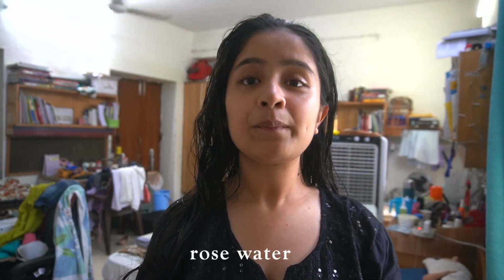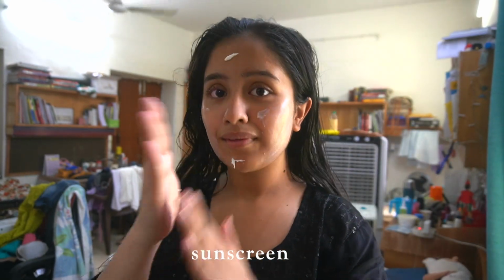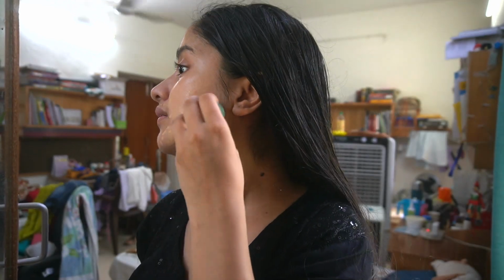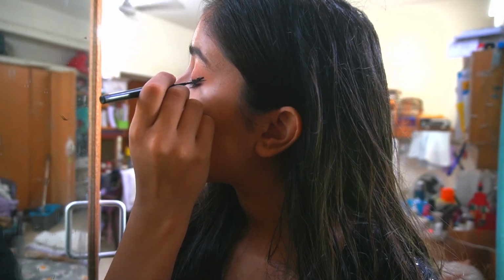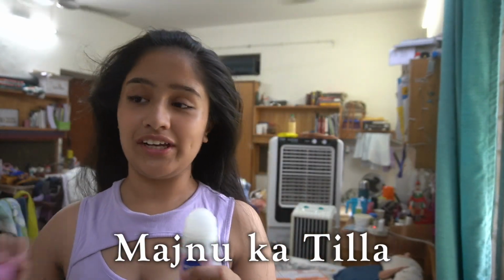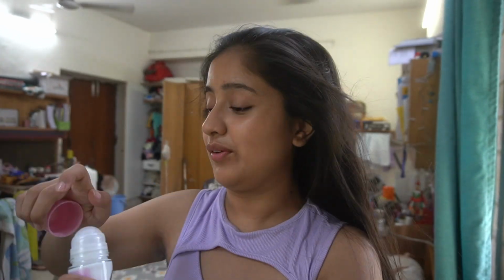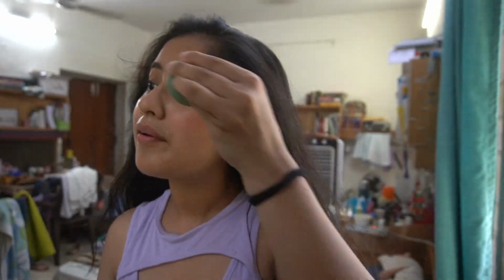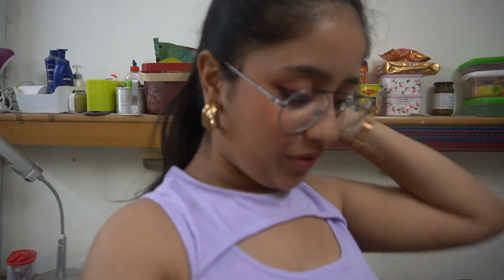went to Majnu ka Tilla , 50k followers on instagram, a fun Sunday vlog ♥️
Product Links

NY Bae Creme Blush - Joyous Brown 03 (10 g) | Creamy Finish | All Skin Types | Intense Pigmentation | Lightweight | Easily Blendable | Multipurpose | Travel Friendly | Vegan | Cruelty Free

NY Bae Creme Blush - Radiant Red 06 (10 g) | Creamy Finish | All Skin Types | Intense Pigmentation | Lightweight | Easily Blendable | Multipurpose | Travel Friendly | Vegan | Cruelty Free

NY Bae Creme Blush - Merry Maroon 01 (10 g) | Creamy Finish | All Skin Types | Intense Pigmentation | Lightweight | Easily Blendable | Multipurpose | Travel Friendly | Vegan | Cruelty Free

NY Bae Creme Blush - Cheery Orange 02 (10 g) | Creamy Finish | All Skin Types | Intense Pigmentation | Lightweight | Easily Blendable | Multipurpose | Travel Friendly | Vegan | Cruelty Free

NY Bae Creme Blush - Pouty Pink 05 (10 g) | Creamy Finish | All Skin Types | Intense Pigmentation | Lightweight | Easily Blendable | Multipurpose | Travel Friendly | Vegan | Cruelty Free

Please drop in video suggestions and feedback if you have any. Thank you so much for clicking on this watching it, it means a lot to me.

FAQs:
shot on: sony alpha 6100 & iPhone 12 pro
edit: final cut pro
thumbnail: picsart
what do I do: MBBS (2nd year) from MAMC, New Delhi